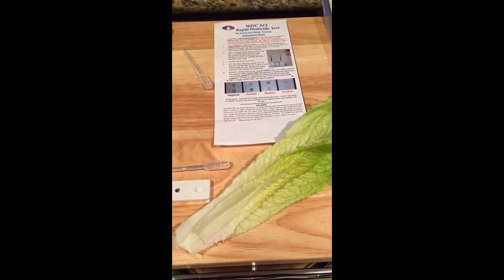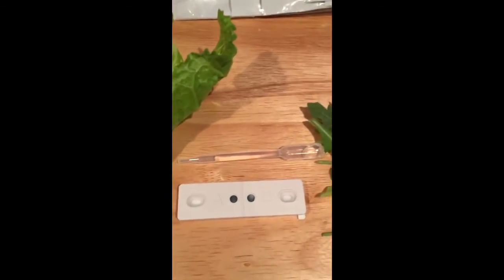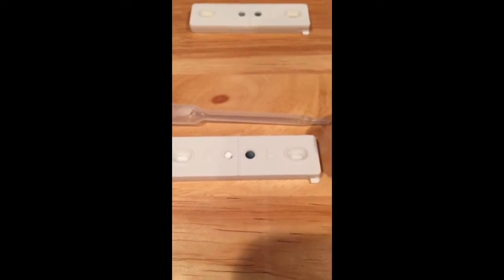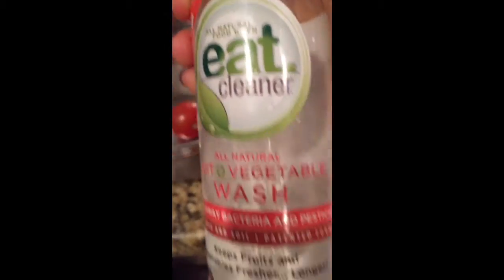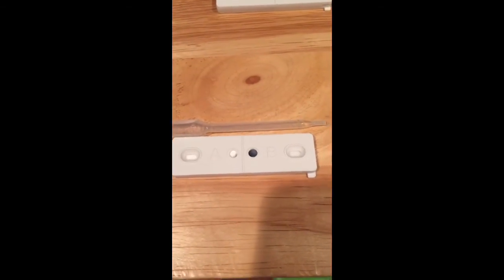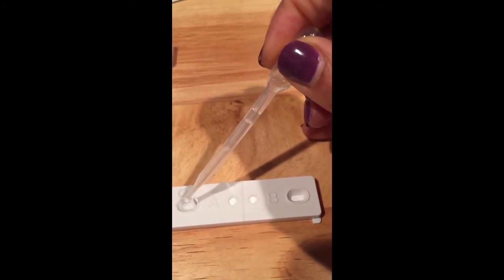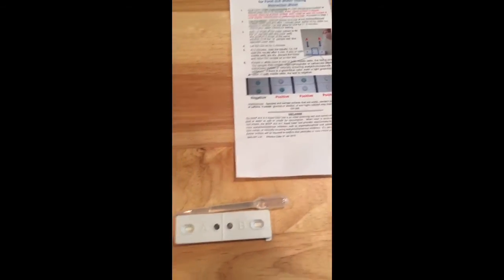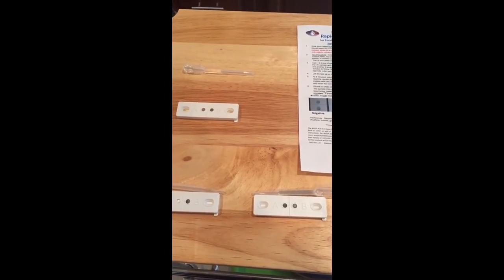Pesticide test on local produce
We tested several items for pesticides. See how we did it, what the results were and how we removed them, naturally.